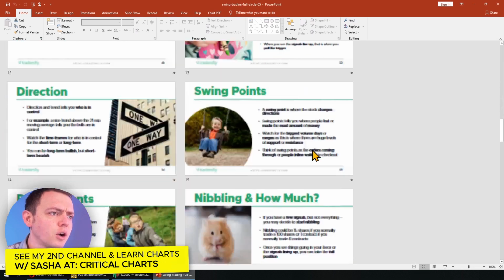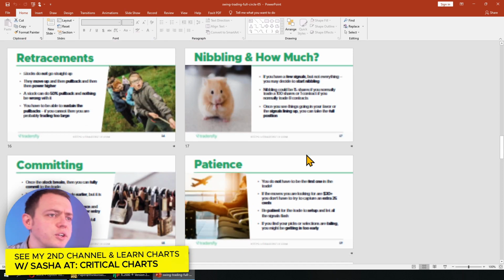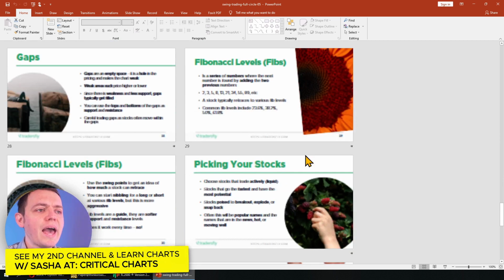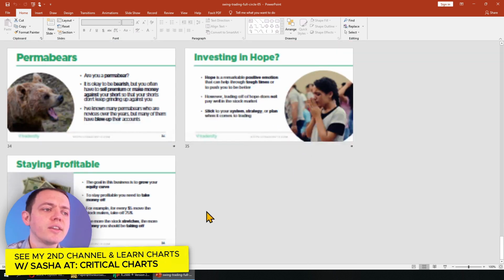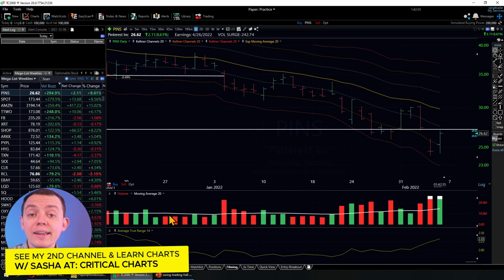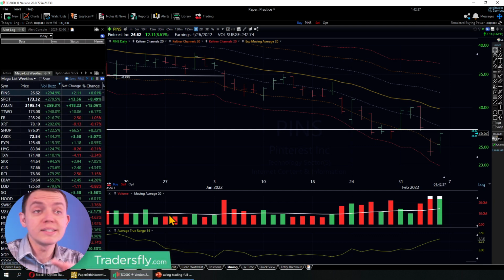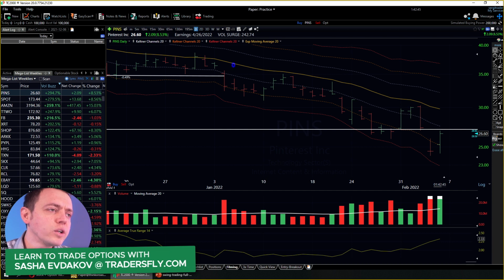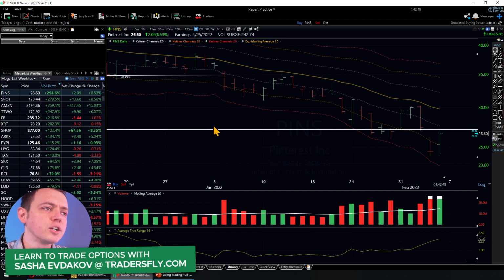Reminder 📆 Swing Trading Class - Learn Charts and Technical Analysis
Starting next week we will start our technical analysis class called SWING TRADING FULL CIRCLE! Class starts Feb 7 at 9:15 PM, and we will run it for 3 to 5 days or longer if needed!  The goal is to teach you and work with you on the charts, understand pricing behavior, how to read technicals, patterns, ABCD structures, measured moves, and volume!  Join me by clicking the link below and registering.